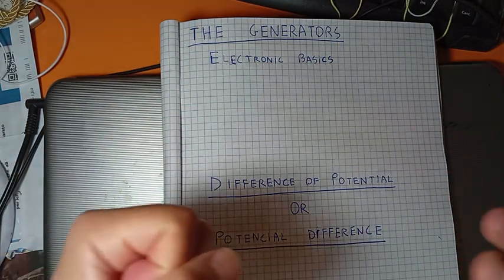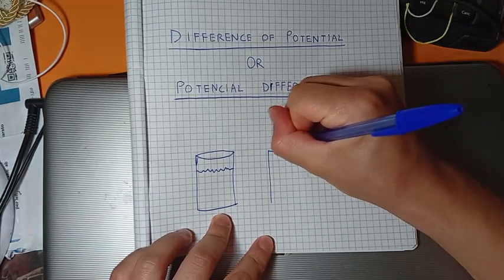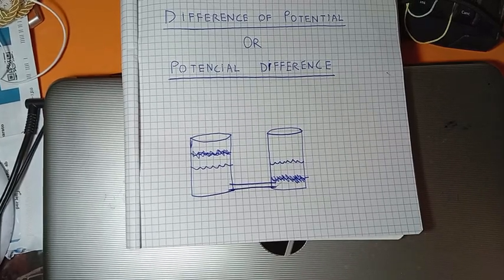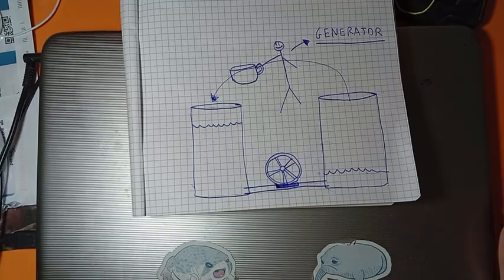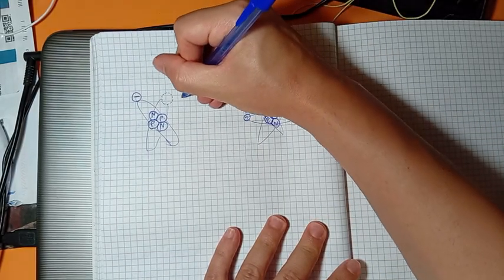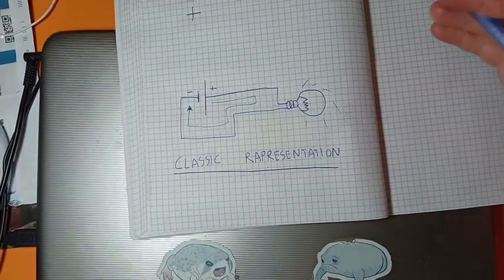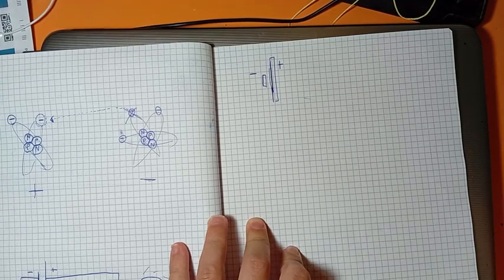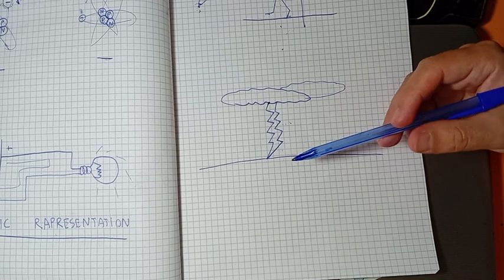How does electricity works? (ENG)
Want to know the secrets of electricity and how does it works? This video is for you ;)

Electricity, Atoms, Difference of potencial, potencial difference, positive charge, negative charge, electrons, protons, neutrons, voltage generators.
Simple examples, i hope everything is clear enough to you :P